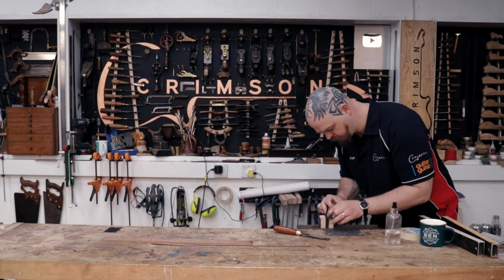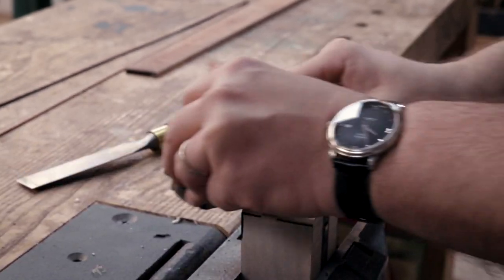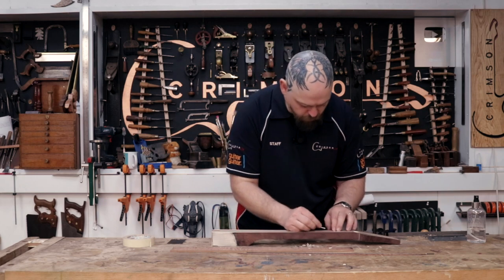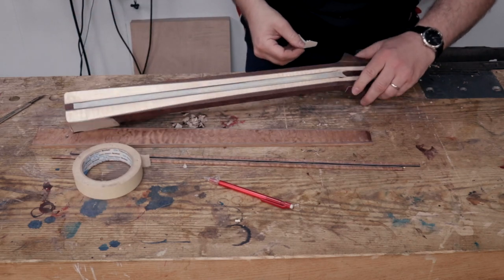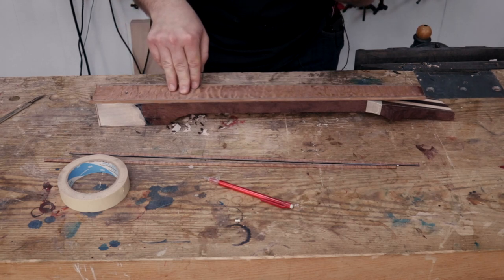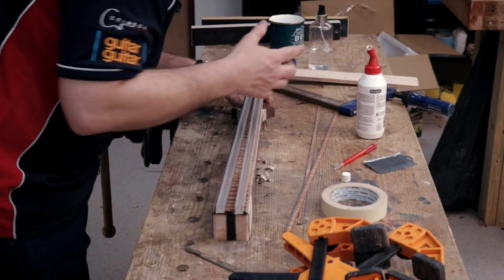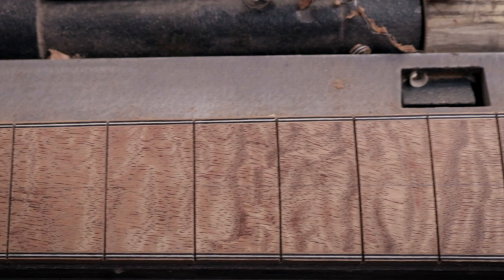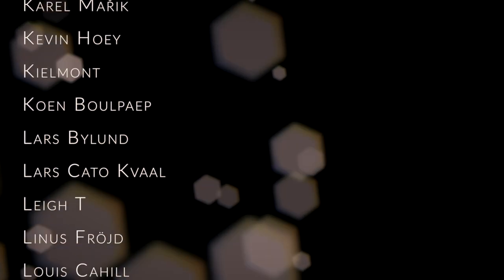Ep 11 Measuring and Marking - Still working on the neck - The 90 Hour Build - The Complication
Welcome to Crimson Guitars and welcome to Crimson Guitars and the 90 Hour Guitar Reboot.

In this episode, Ben fixes the truss rod in place before attaching the fretboard and cutting the fret slots.

            Chapters
0:00    Introduction
1:46    Beginning work on the neck - tidying the end first
3:00    Fixing the truss rod in place before attaching the fretboard
5:08    Gluing the fretboard to the neck
7:46    Unclamping
9:18    Nut line
9:41    Ben's favourite way to radius the fretboard
14:11  Marking a centreline
15:16  Marking the frets
17:27  Initially mark frets with a scalpal blade before cutting with a fret saw
21:40  Conclusion